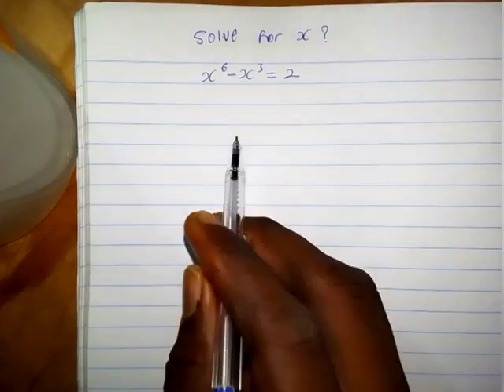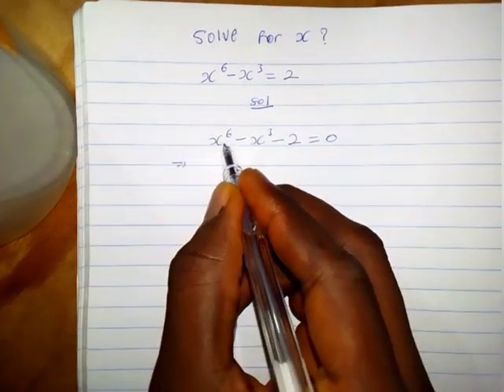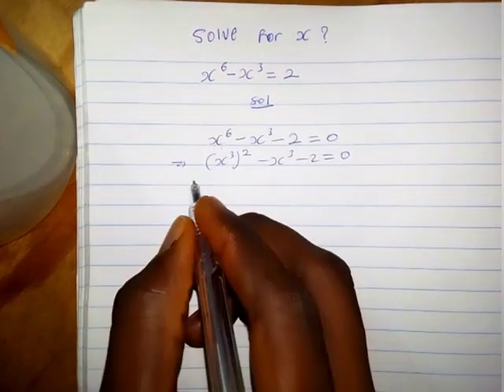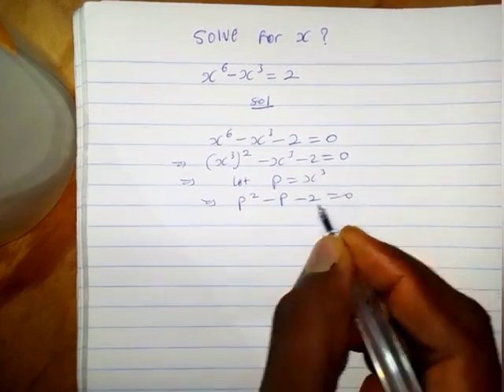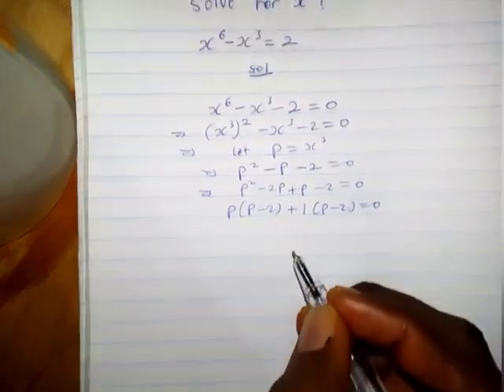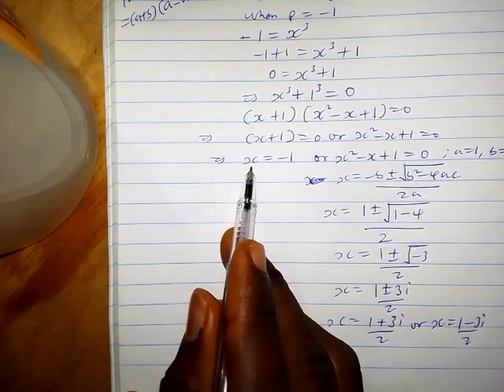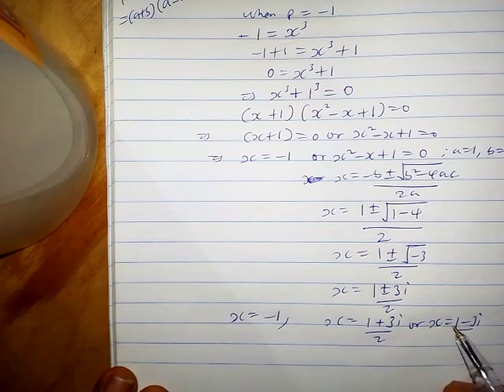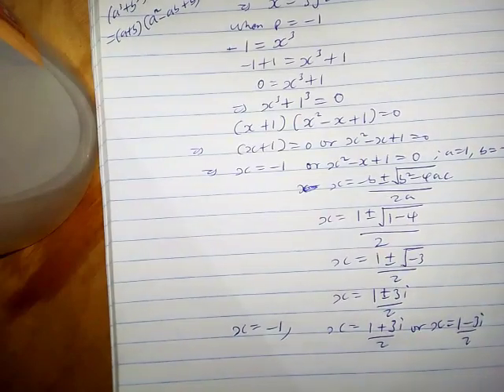Very Interesting Math Olympiad Problem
In this video you will learn how to solve a nice olympiad algebraic math problem. How do we find the value of x, if x⁶-x³=2 . What are the solutions?